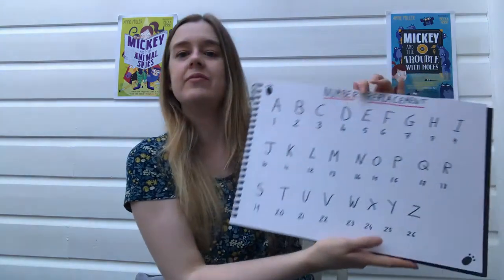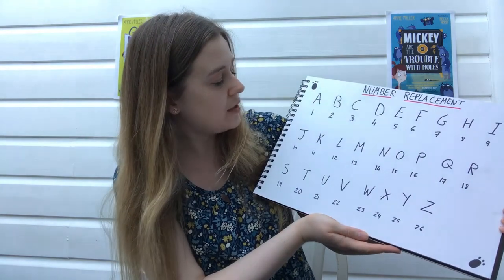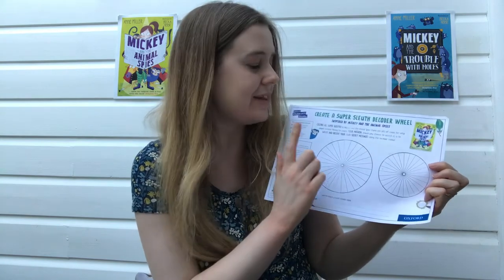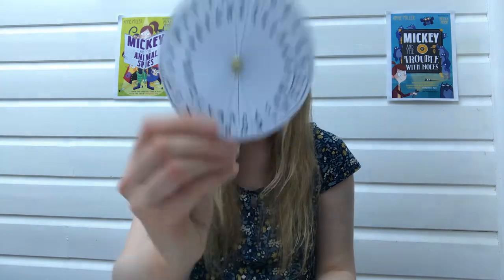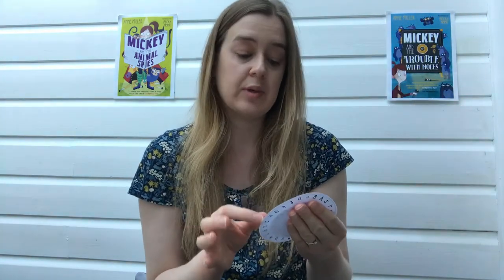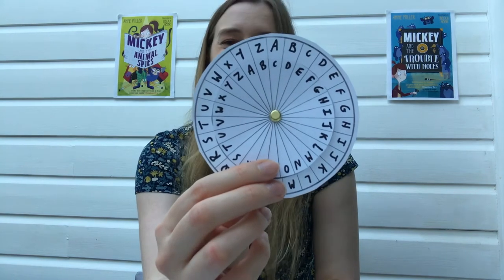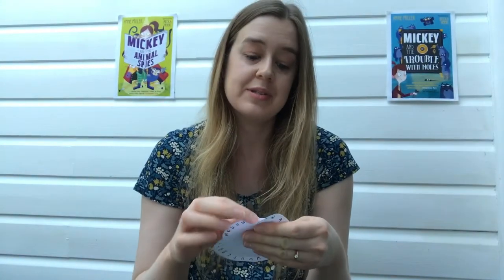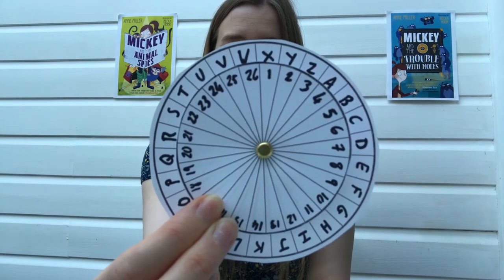Eureka! At Home: Codes and Ciphers with Anne Miller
Children's author Anne Miller is back to show us a few of her favourite codes and ciphers! to download her worksheet and have a go at home :)